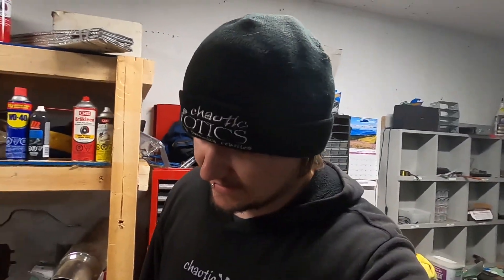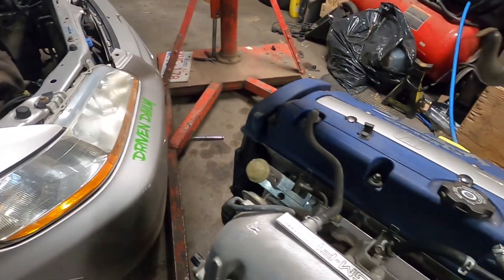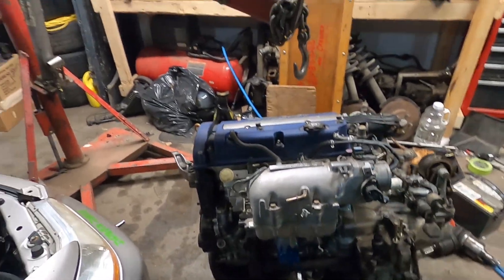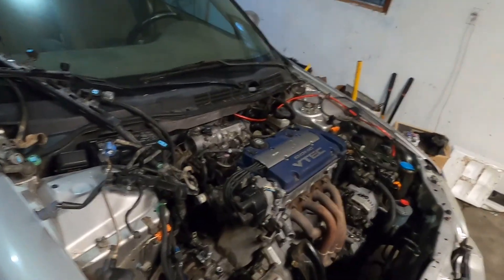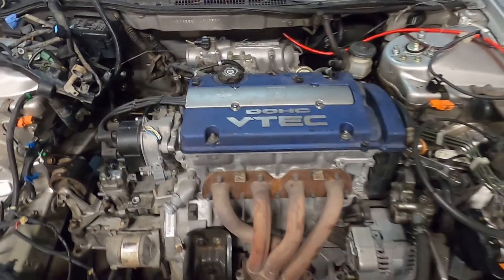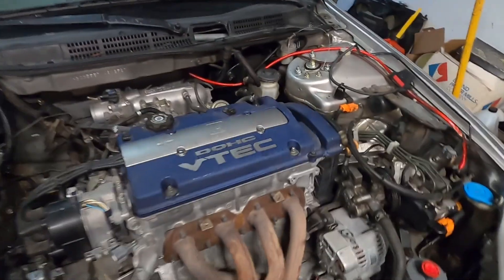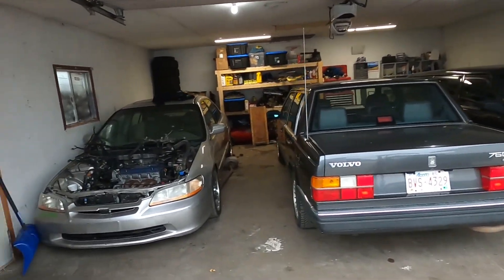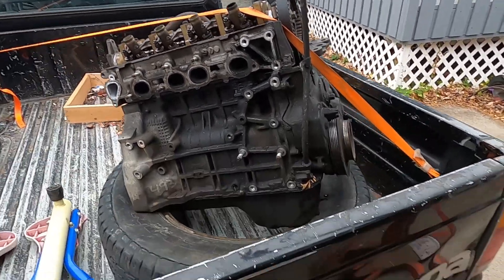Installing (Kind of) My Dream Engine Swap in My CG6 Honda Accord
Just a little update video of what I've sort of been up to, I plan on uploading more frequently from now on. I've got some ideas for some videos that I'd love to make.